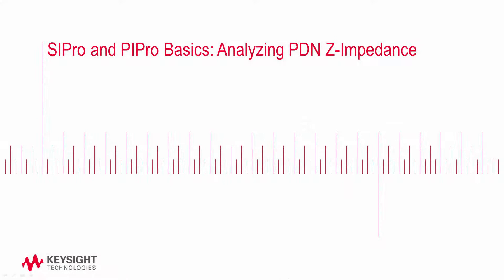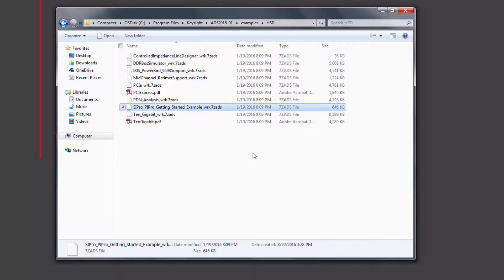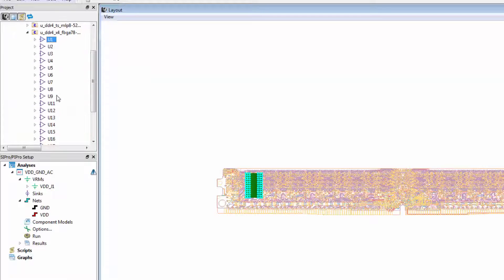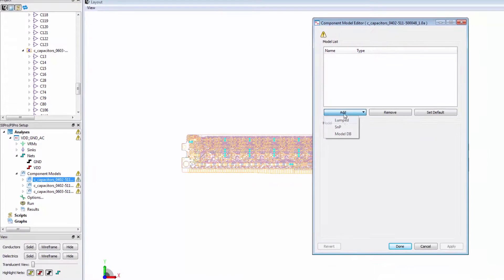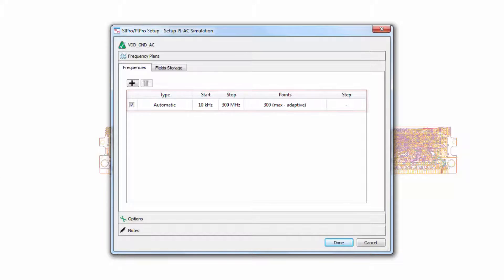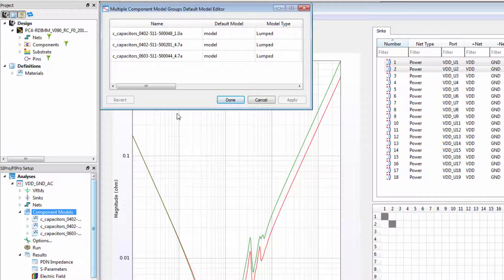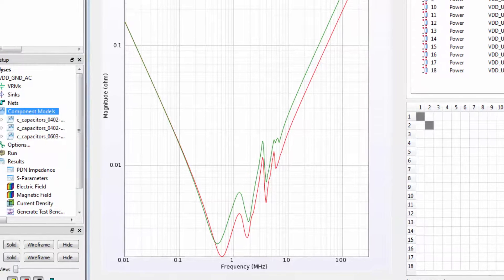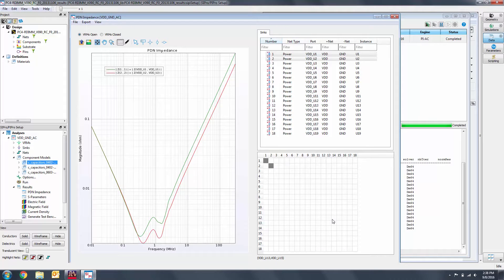SIPro and PIPro Basics: Analyzing PDN Z-Impedance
In this video, we’ll run an AC Power Integrity simulation in PIPro to obtain the PDN Z-Impedance. A PI-AC analysis computes the impedance for the IC current loads over a broad frequency range and help to identify whether the power distribution network, or PDN, provides a low impedance path from the VRM to the IC. Excessive impedance in a certain frequency range can generate voltage noise, also called dynamic IR drop.